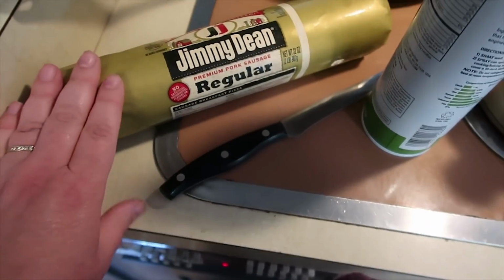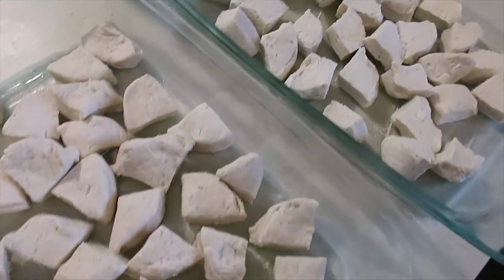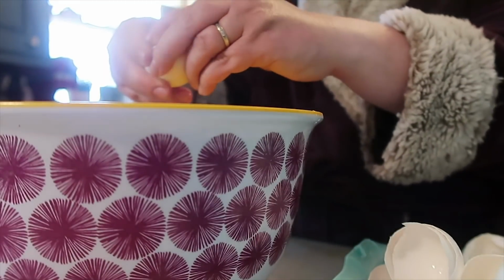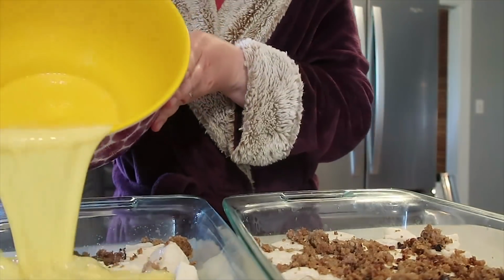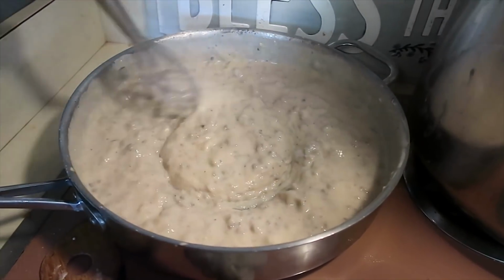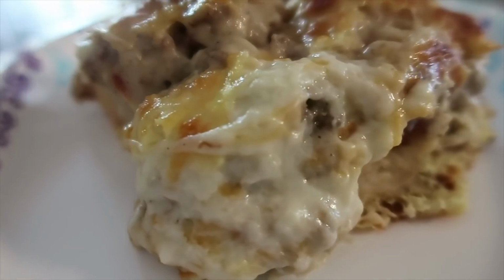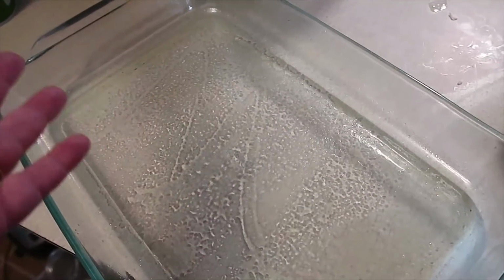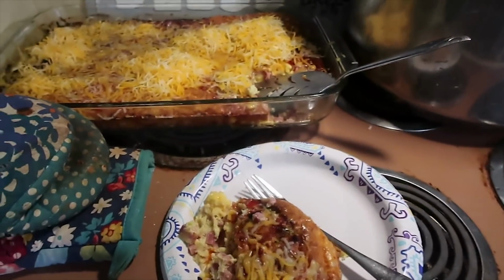LARGE FAMILY BREAKFAST IDEAS | Denver Omelette Casserole and Biscuits and Gravy Casserole!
Don't miss these new large family breakfast ideas including Denver Omelette Casserole and Biscuits and Gravy Casserole! You will love these easy breakfast casserole recipes that easily feed a crowd.

Jamerrill Stewart
4 Weems Lane #220

30 Qt Mixing Bowl
8 Quart Instant Pot
14 Quart Electric Pressure Cooker
7 Quart Slow Cooker